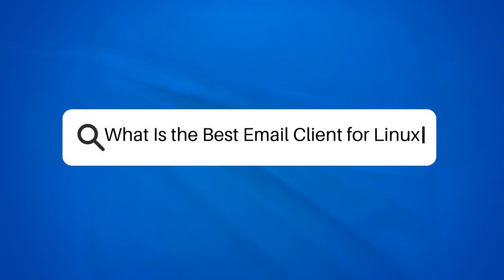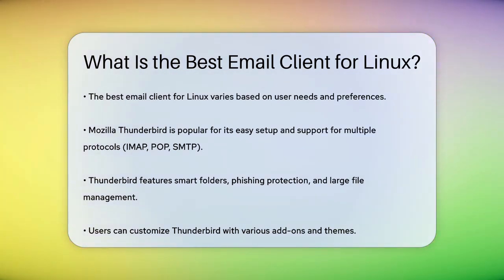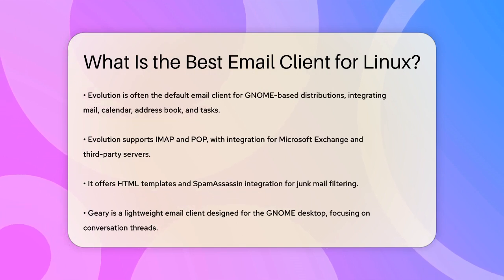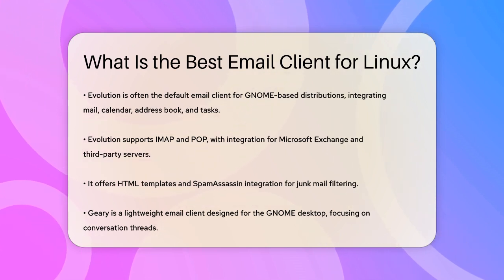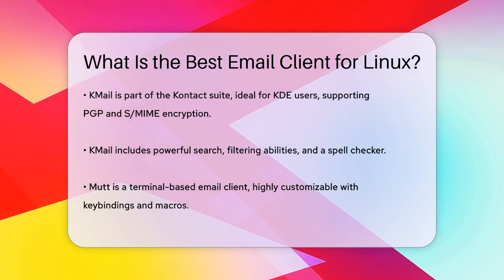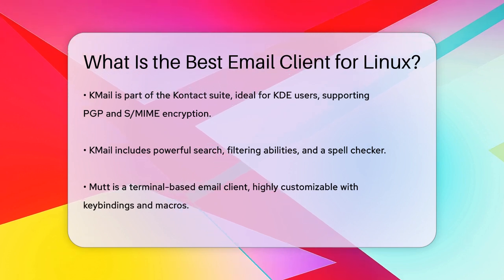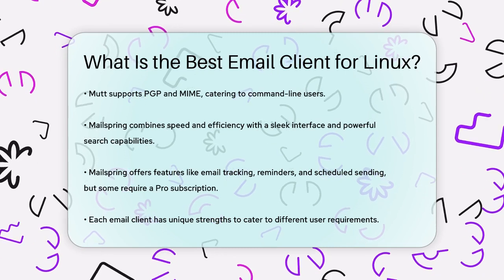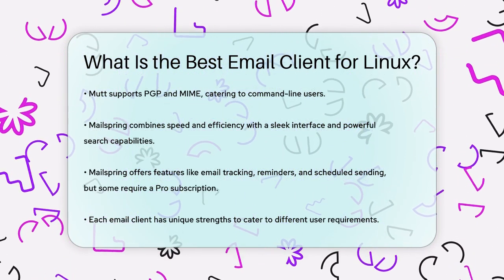What Is the Best Email Client for Linux? - TheEmailToolbox.com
What Is the Best Email Client for Linux? Are you looking for the right email client to enhance your Linux experience? In this video, we’ll cover some of the top email clients available for Linux users, each offering distinct features that cater to various preferences and needs. From user-friendly options to more advanced solutions, we’ll highlight what makes each email client unique.

We’ll discuss Mozilla Thunderbird, a popular choice known for its straightforward setup and extensive customization options. You’ll learn about Evolution, which integrates mail, calendar, and tasks, making it a go-to for GNOME users. If you prefer a lightweight solution, Geary's modern design and conversation-focused interface might be what you need. For KDE enthusiasts, KMail offers powerful search capabilities and encryption options.

We’ll also touch on Mutt, the terminal-based email client that provides a highly customizable experience for command-line users. Lastly, Mailspring stands out with its sleek interface and advanced features, though some require a subscription.

Join us as we navigate through these options to help you find the email client that best suits your workflow.